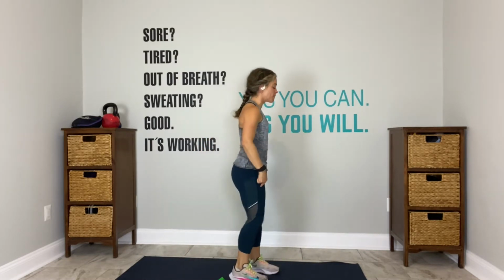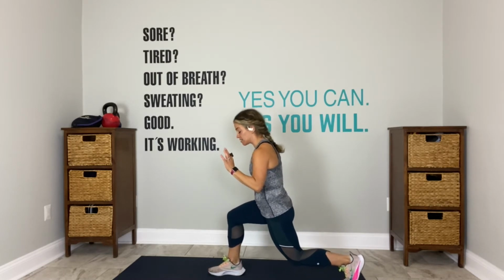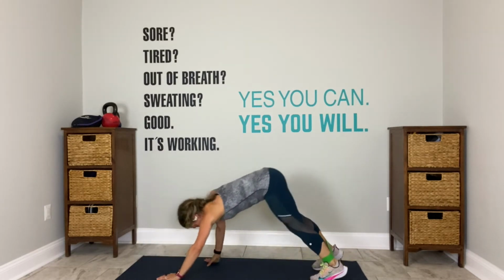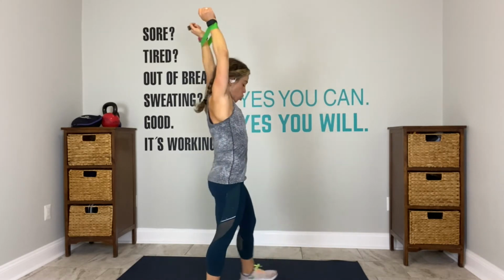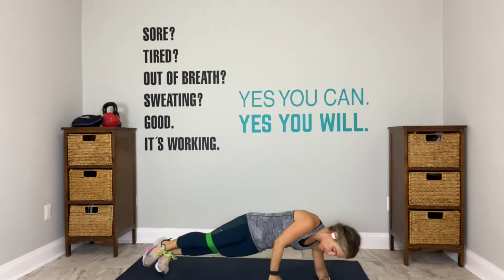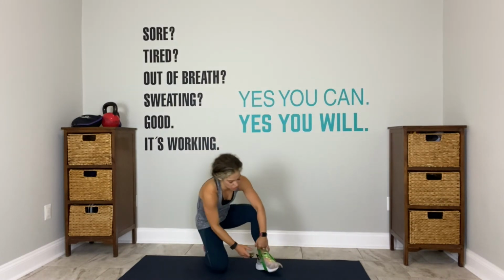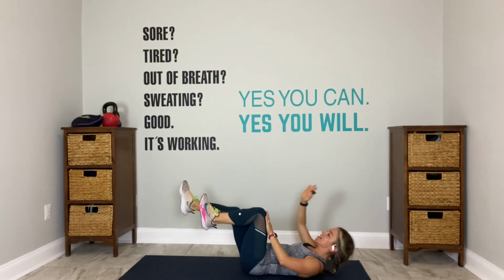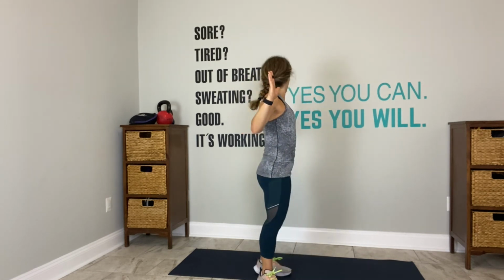WORKOUT #172 MINI BAND MADNESS